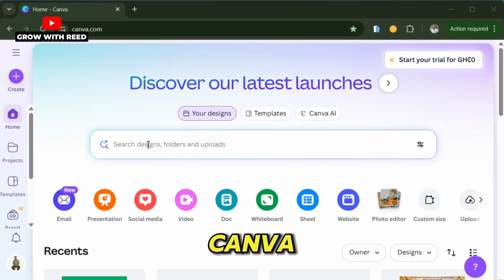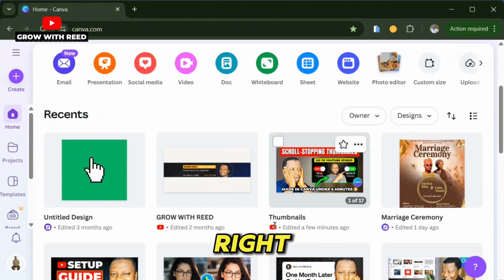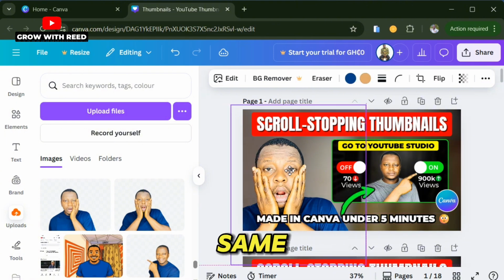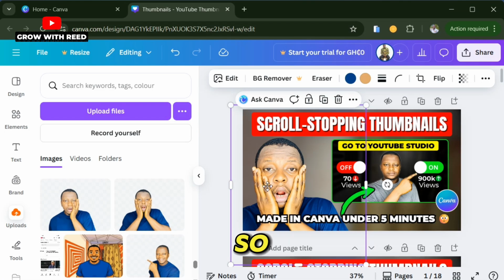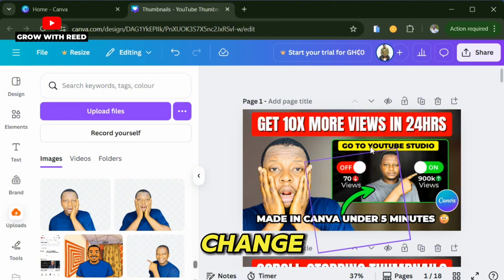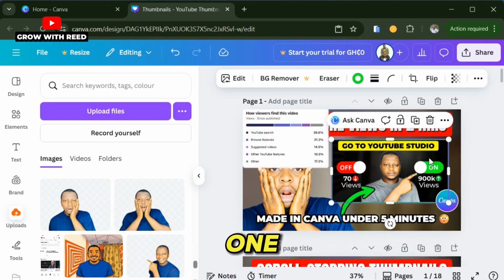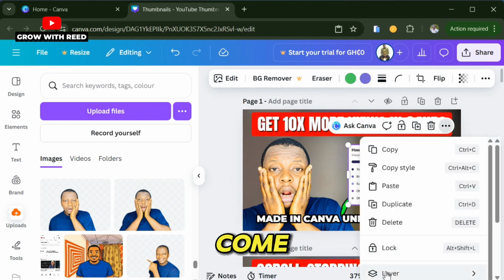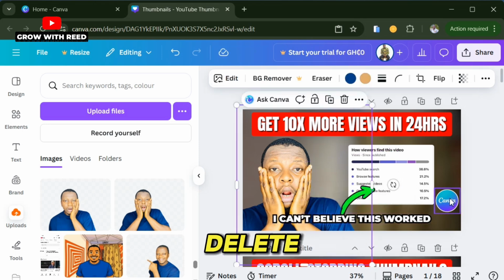How to Make YouTube Thumbnails in Canva Under 5 Minutes (Secret Exposed 😳)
Ever spend hours making YouTube thumbnails that no one clicks? 😩
In this video, I’ll show you the exact Canva trick that helped me turn boring thumbnails into scroll-stopping ones — all in under 5 minutes!

You’ll learn how to:
✅ Use emotions and contrast to grab attention
✅ Design viral thumbnails with Canva fast
✅ Get more clicks and views using simple thumbnail psychology

Watch till the end to see my before-and-after results — this one change made a massive difference!